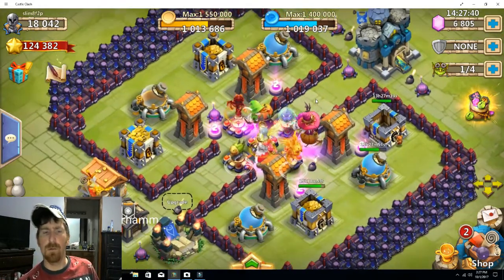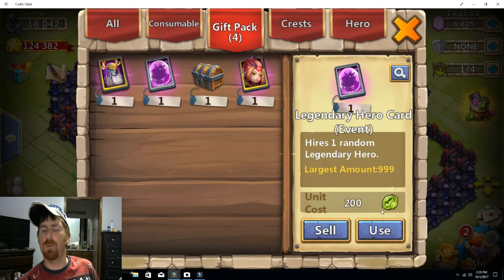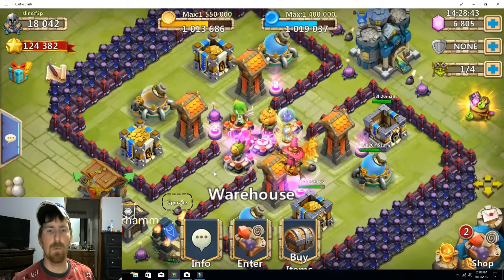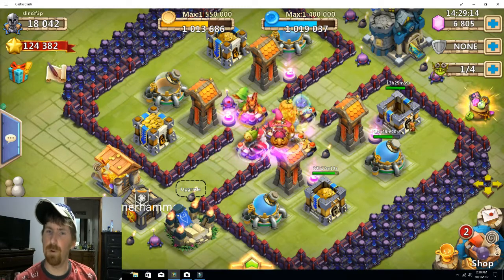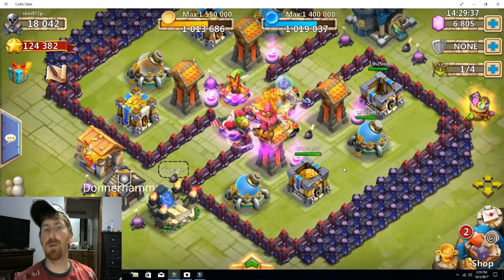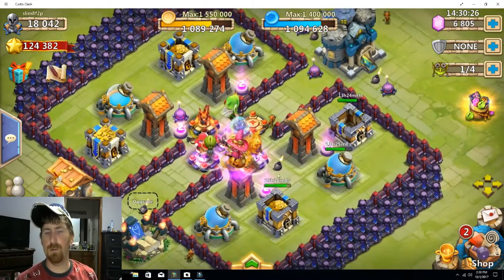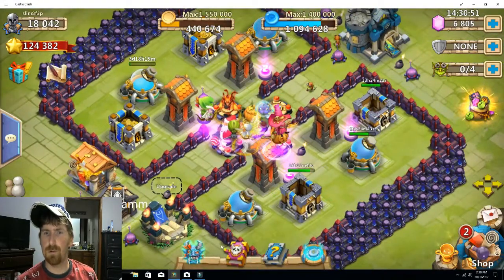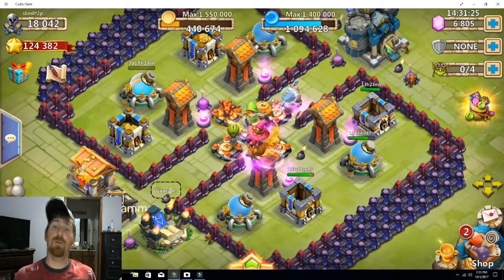Castle Clash: NEW OP HERO ON THE F2P!!!!! IOS troubles???